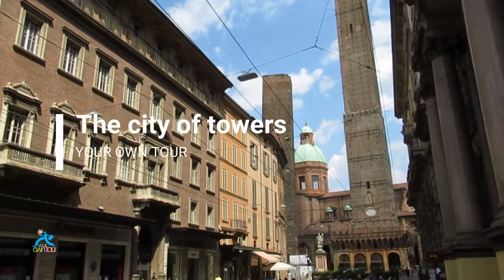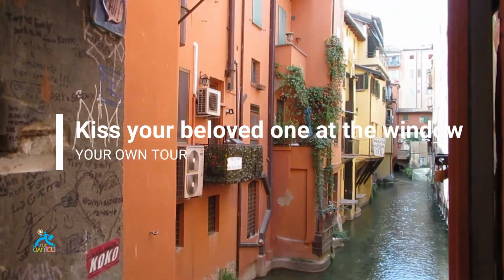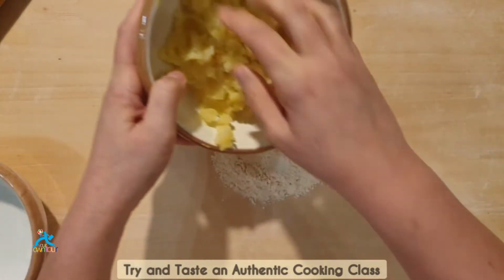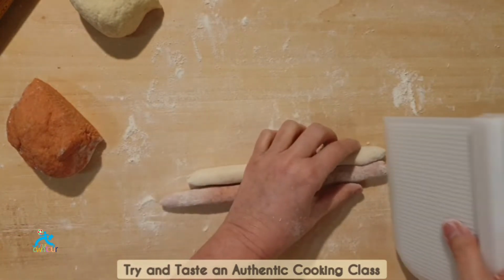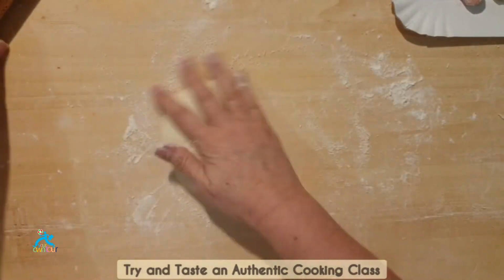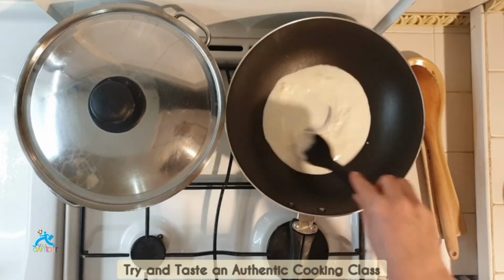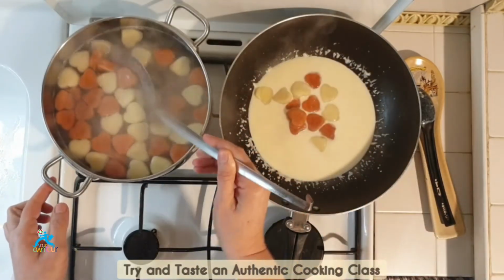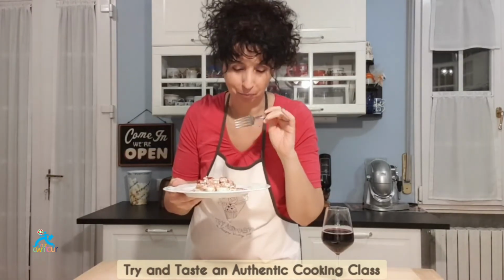Your Own Tour of Bologna with potatoes gnocchi for lunch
A nice stroll around the city center of Bologna among beautiful views and local specialties with some suggestions for Valentine's day and a fantastic cooking class to learn how to prepare fantastic gnocchi for a special occasion.